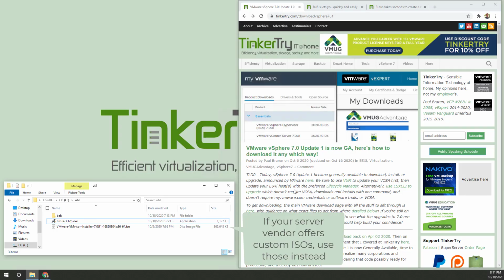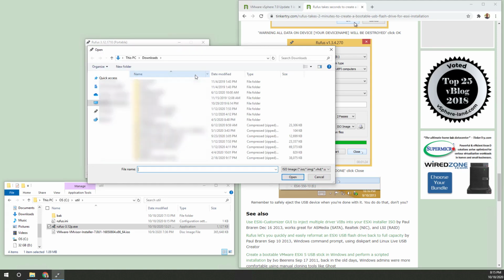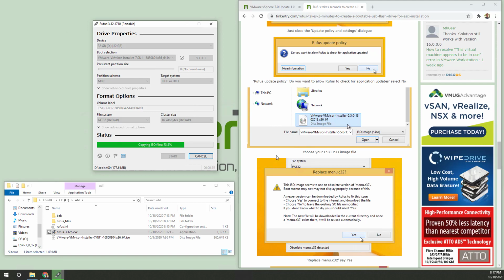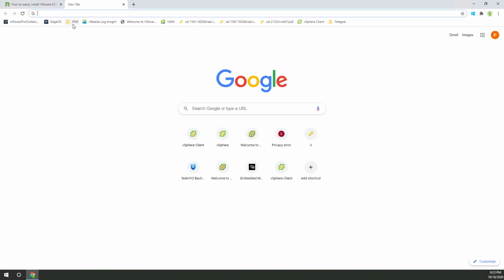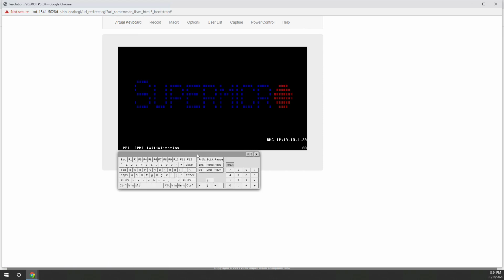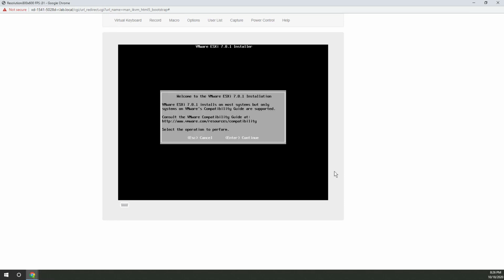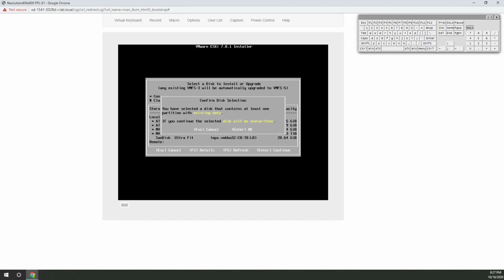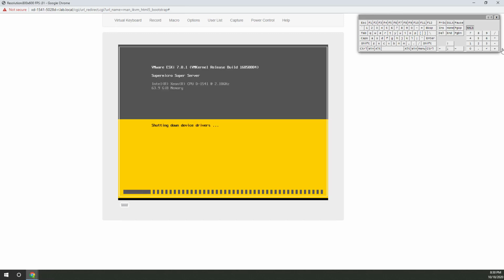How to easily install VMware ESXi 7.0 Update 1 onto a 32GB or larger USB flash drive